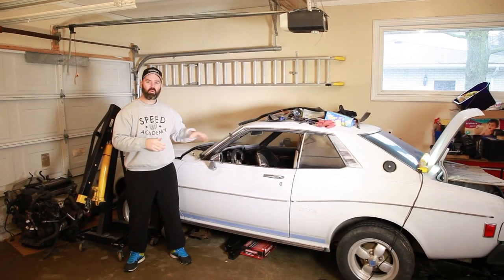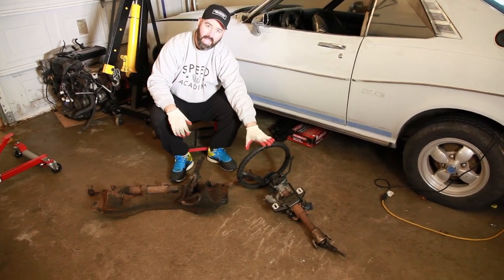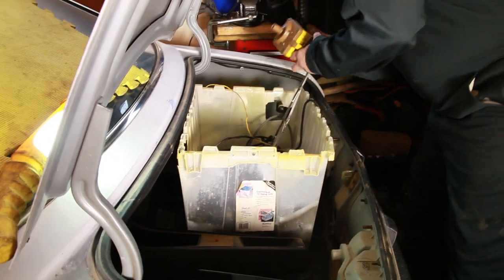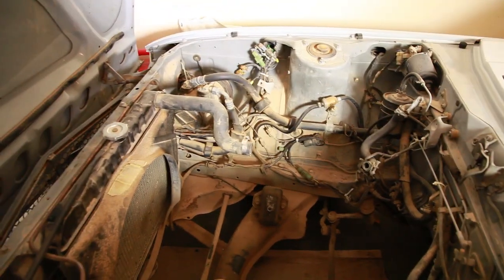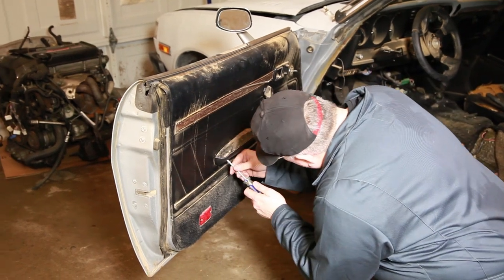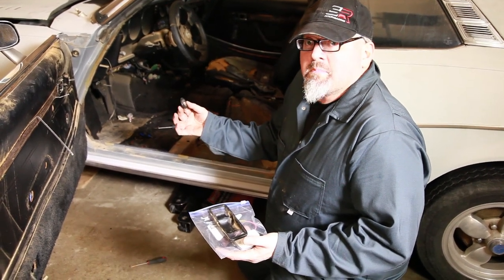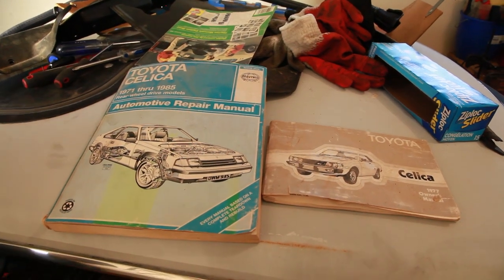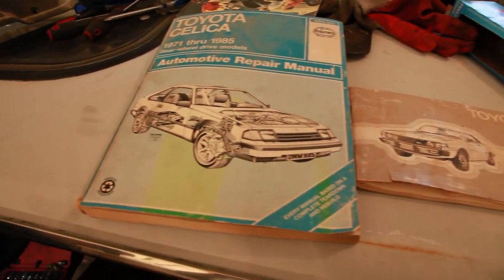That Interior Has Gotta Go - RA24 Toyota Celica Build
It's old, worn out and especially stinky! Our '77 RA24 Toyota Celica GT gets its interior removed and inside cabin stripped.